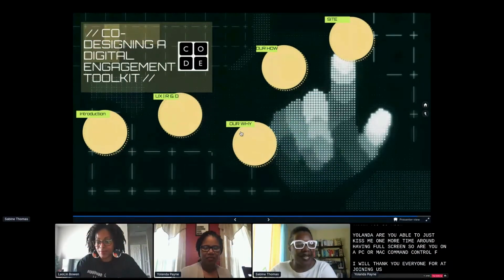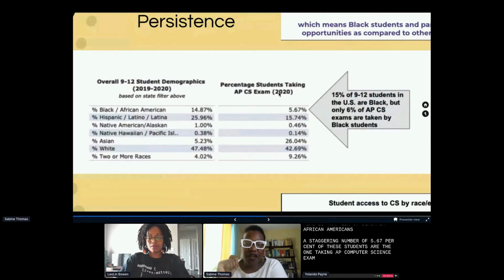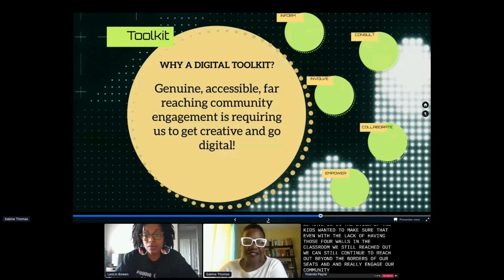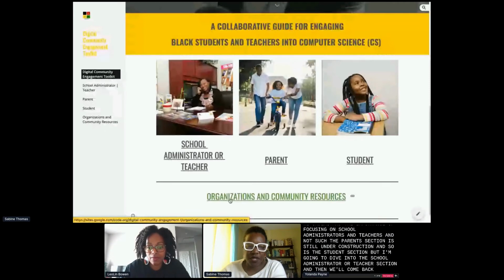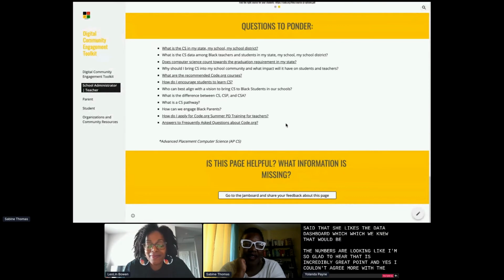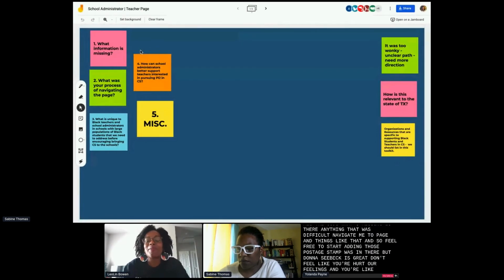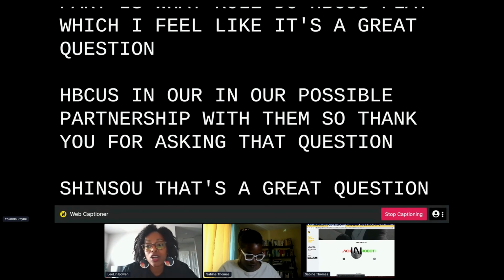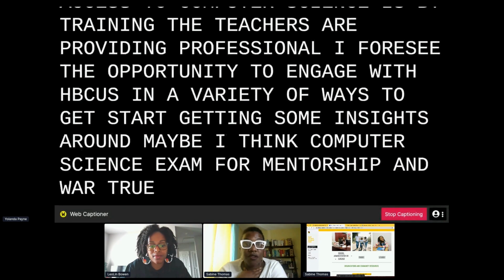Designing a CS community Engagement Digital Toolkit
The purpose of our session is to share with the audience the steps involved in the UX Research and Design process of a web based tool designed to engage Black students and teachers in CS with a particular focus on AP CS. During our session, we will invite our attendees to access the tool and give us live feedback on is interactivity. The outcome of our session will be to highlight the importance of culturally relevant UX research and design when creating digital community engagement efforts.
Presenters: Sabine Thomas, LeoLin Bowen
(K-5, 6-8, 9-12, Teachers New to CS, Counselors, Curriculum Coordinators, Instructional Coaches)